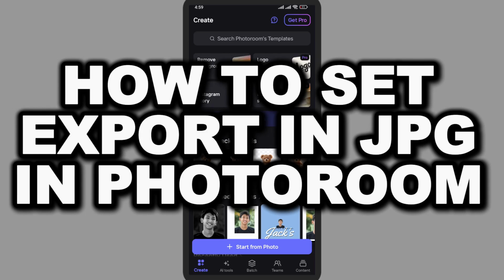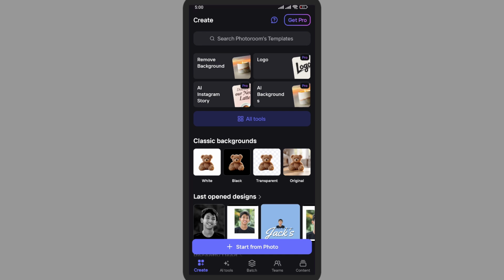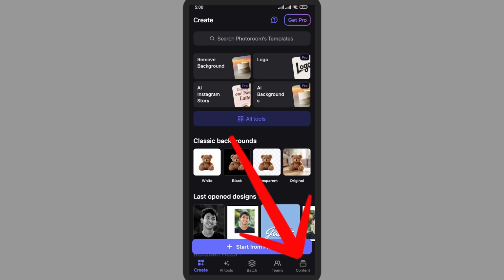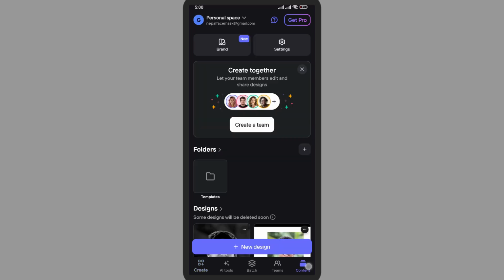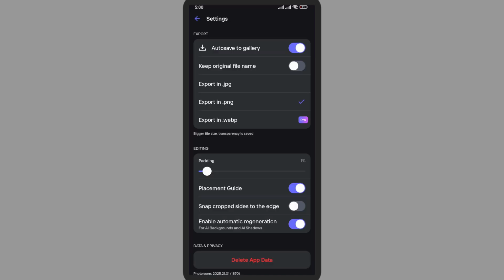How to Set Export in jpg in Photoroom 2025?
Want to save your designs in high-quality JPG format using Photoroom? In this quick tutorial, I’ll show you how to set export in JPG in Photoroom so you can easily download and share your images in the most compatible format. Whether you're creating content for social media, eCommerce, or personal use, exporting in JPG ensures crisp, clean image quality.

Learn step-by-step how to choose JPG as your export format and get tips on maintaining image resolution during export. Perfect for creators, online sellers, and anyone using Photoroom to design like a pro.